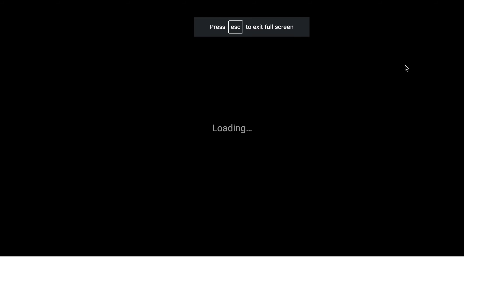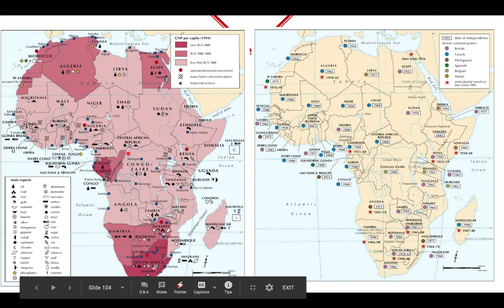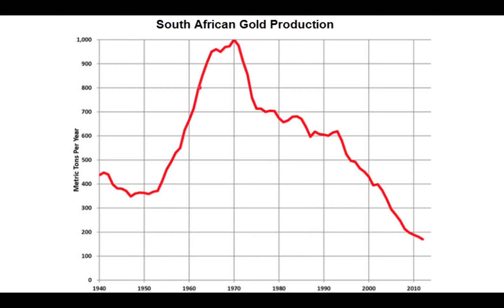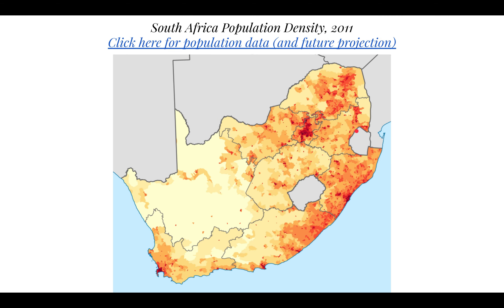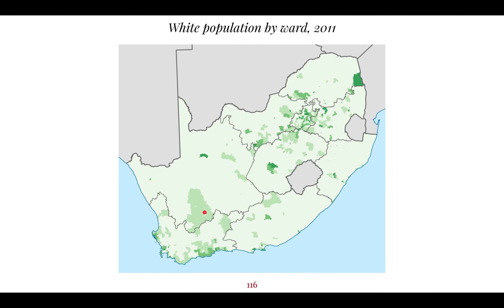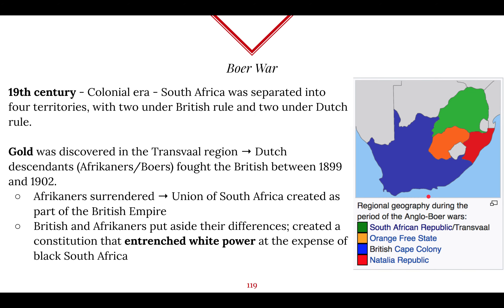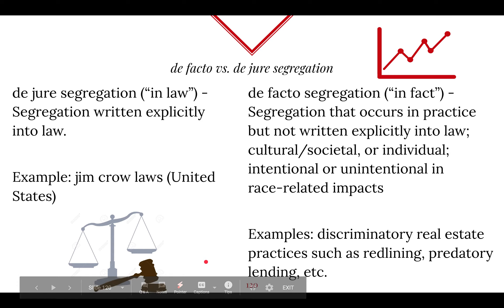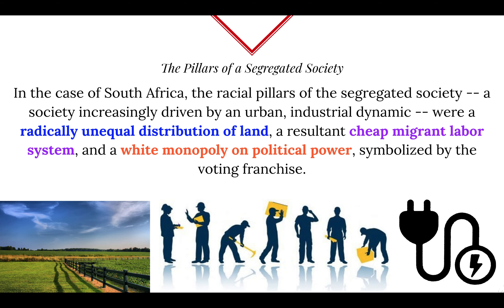The Road to Apartheid in South Africa